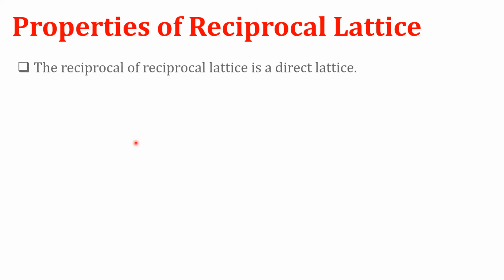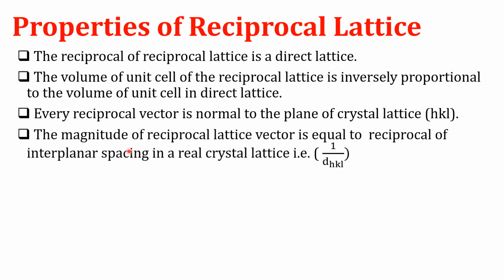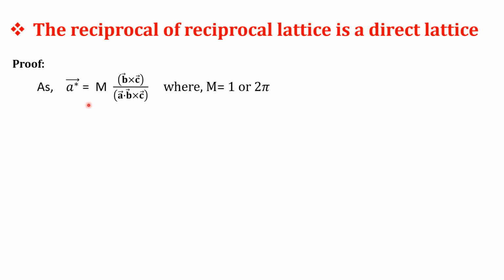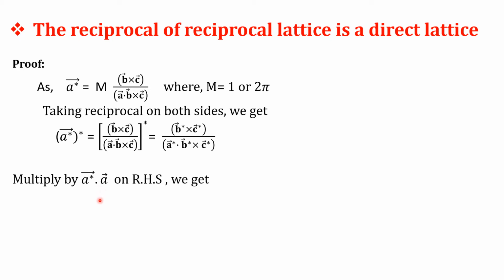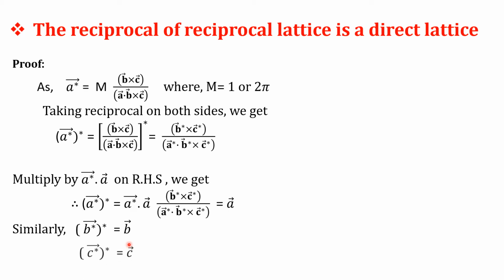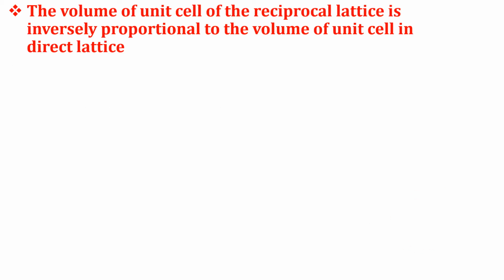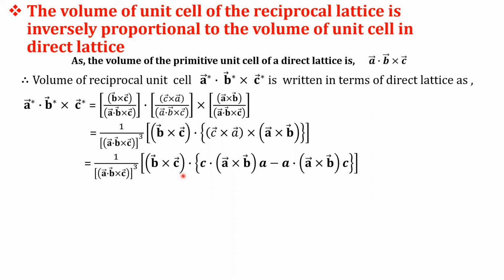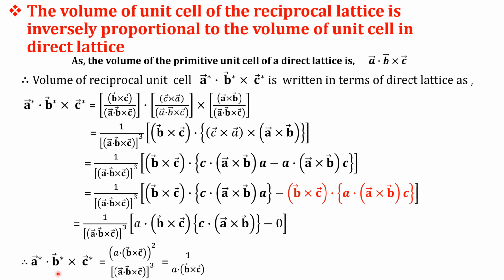Properties of Reciprocal Lattice (I)